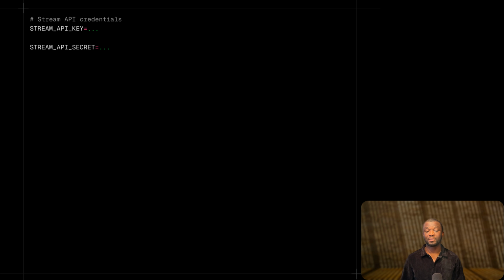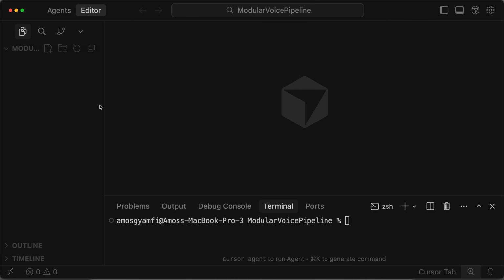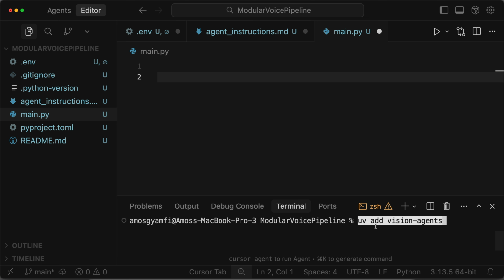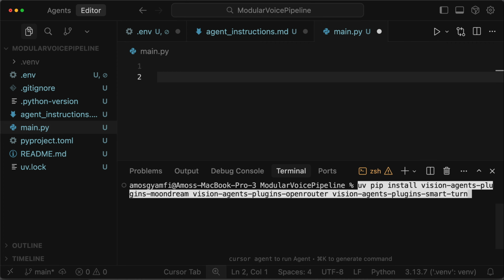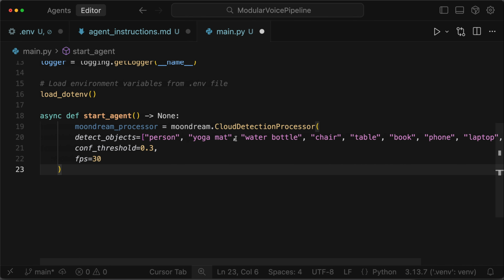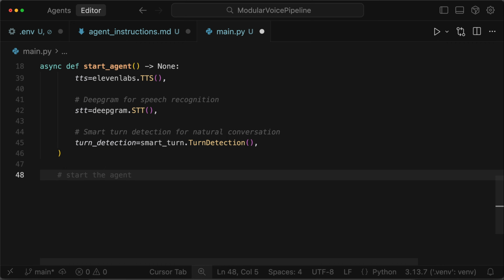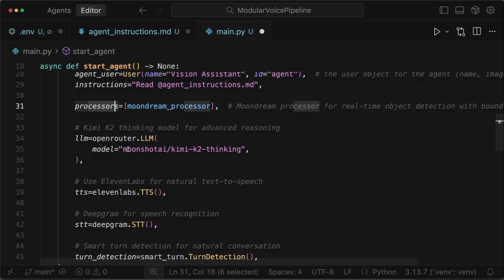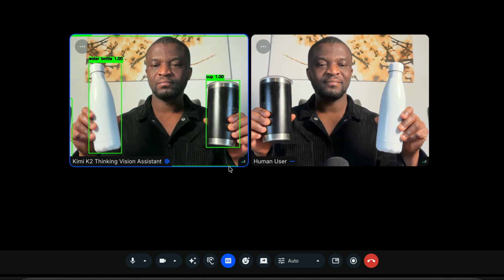Assemble a Custom AI Pipeline for Voice Agents: Deepgram, Kimi K2 Thinking, ElevenLabs, Moondream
Build a Custom Voice AI Pipeline: Deepgram + Kimi K2 + ElevenLabs + Moondream | Python Tutorial